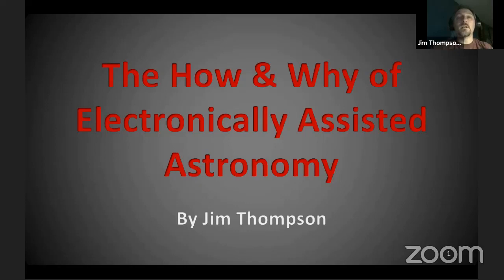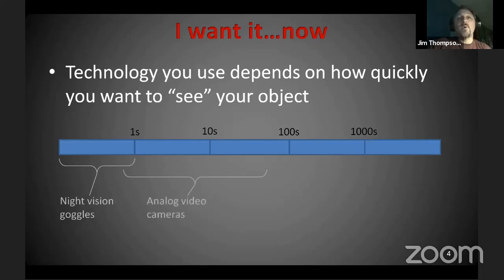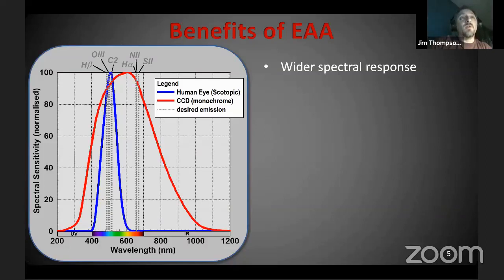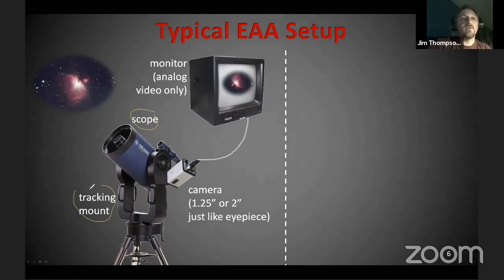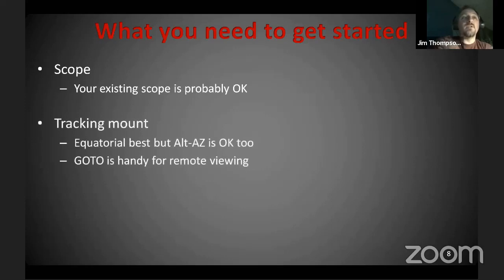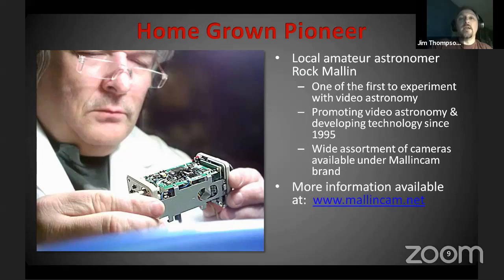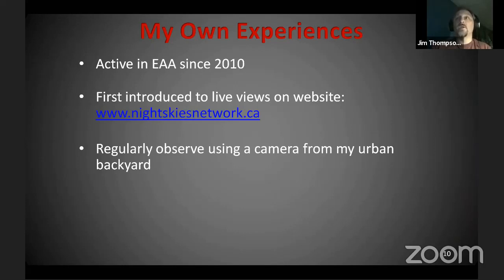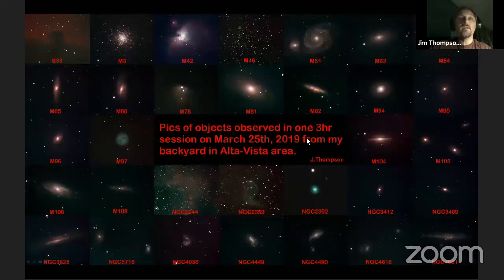Virtual IAD - 3.4 The How and Why of Electronically Assisted Astronomy with Jim Thompson